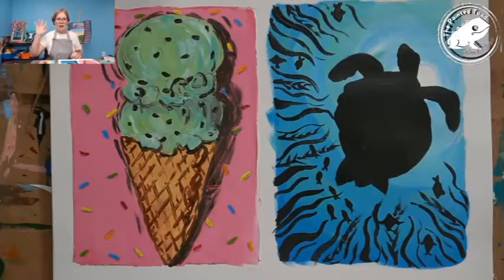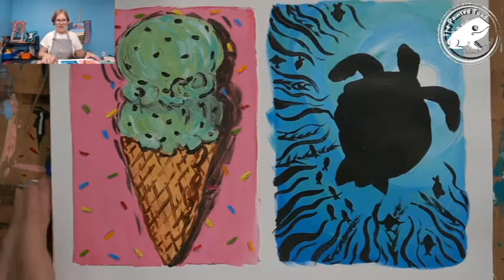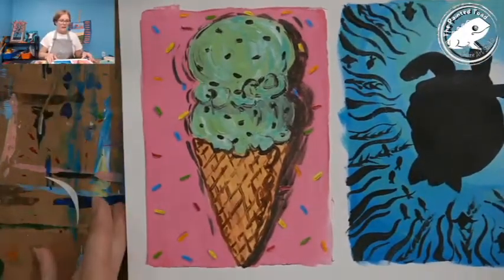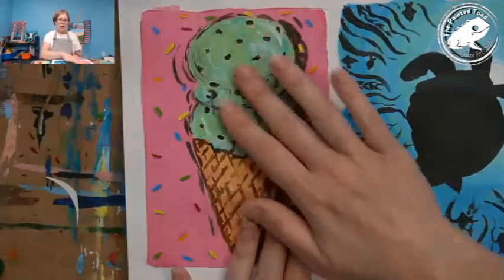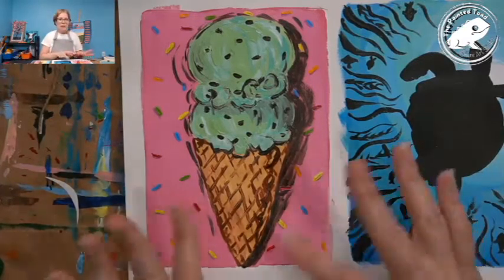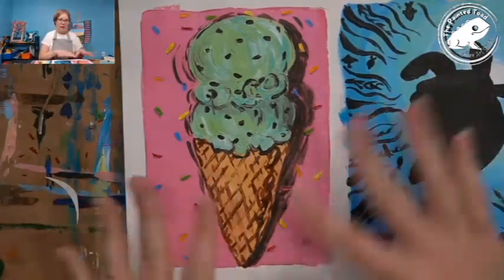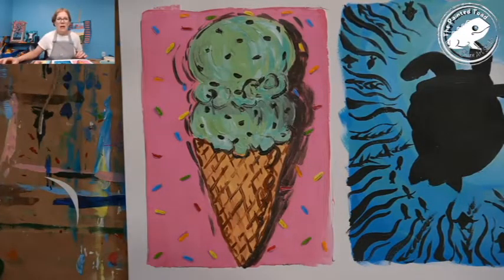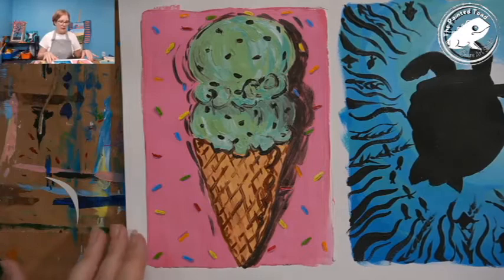Ice Cream Dream 2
Beginner painting tutorial! Learn to paint an ice cream cone with sprinkles.

Supplies needed are: 5x7 canvas, flat paintbrush, liner paintbrush, acrylic paint colors: white, raw umber, naples yellow, burnt sienna, red, yellow, purple, cerulean blue, light green, & light orange, & water cup, paper towel, & surface covering.